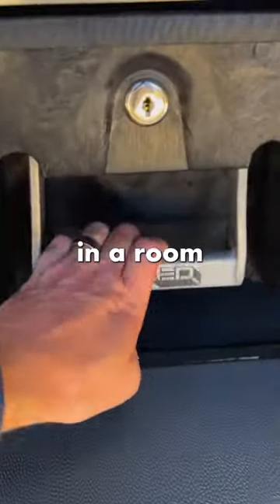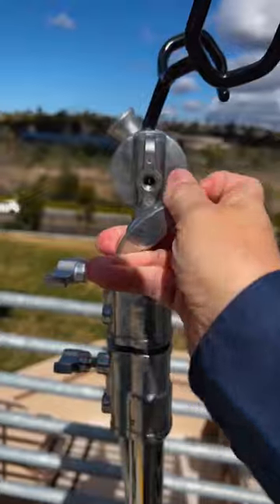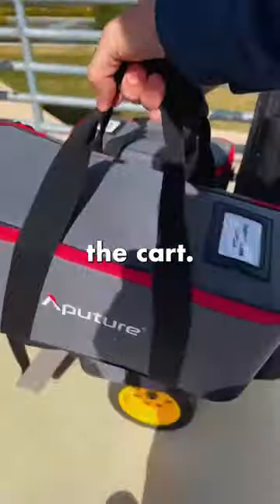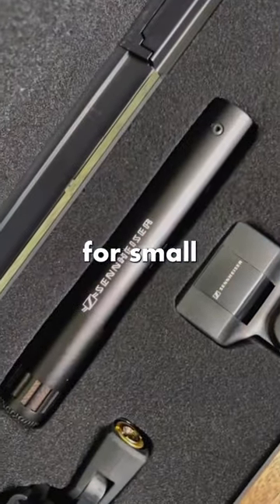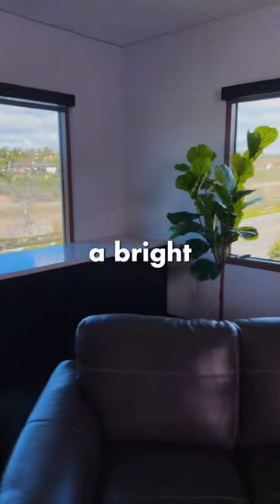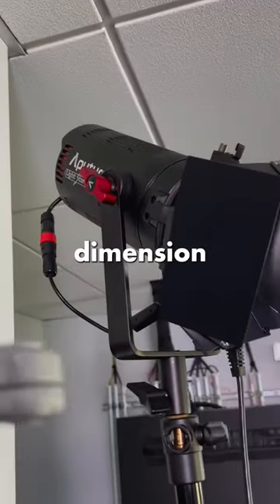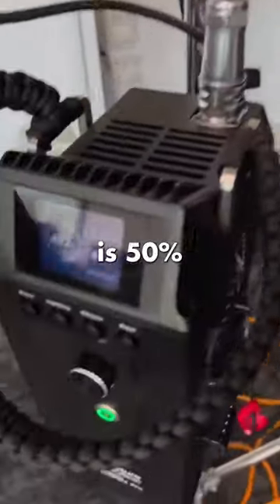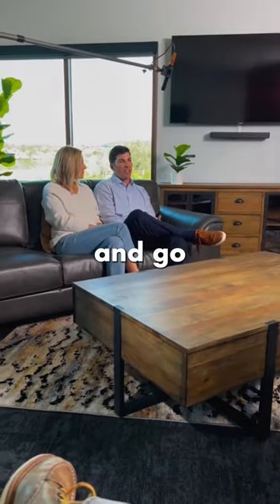My Simple Interview Setup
Cam A - Sony FX6 + 24-70 G Master
Cam B - Sony a7s3 + Sigma 85 mm Art
Sennheiser MKH50 Microphone
Aputure 600d Pro
Aputure 60x
Aputure Light Dome Softbox